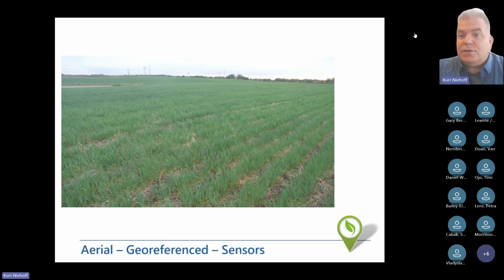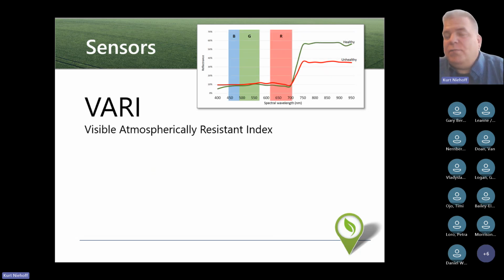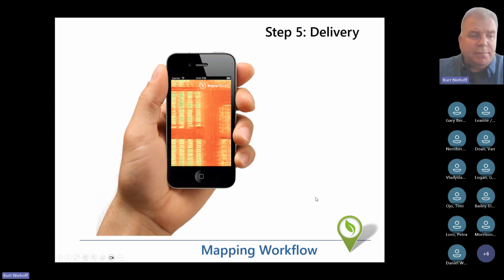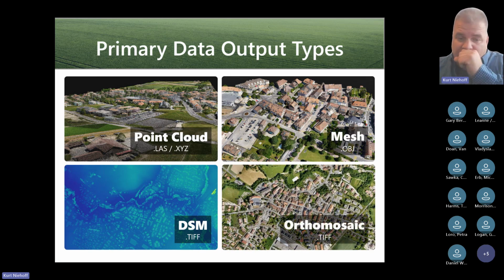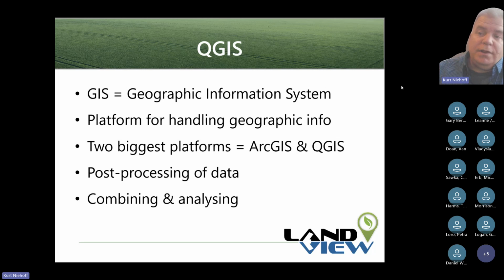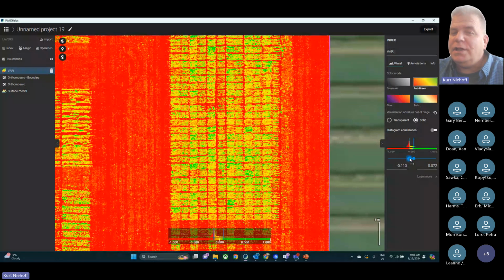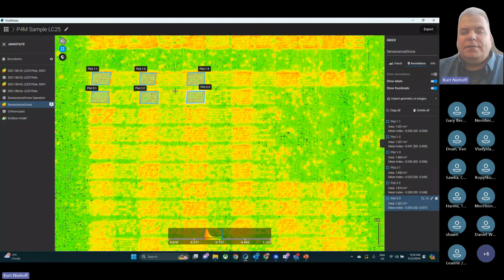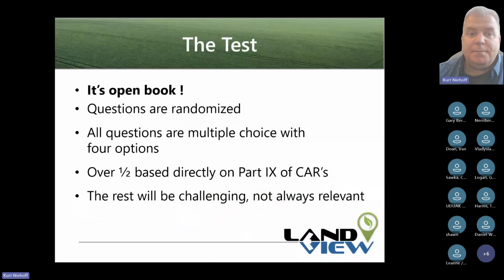Webinar on Mapping Workflows